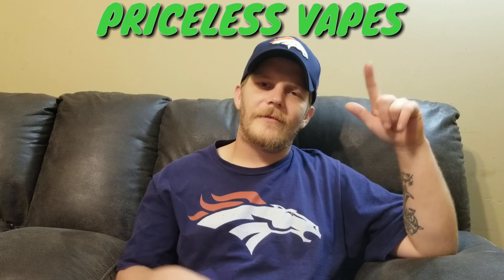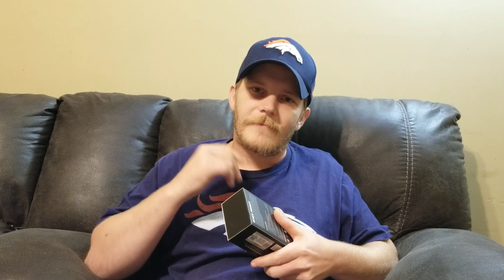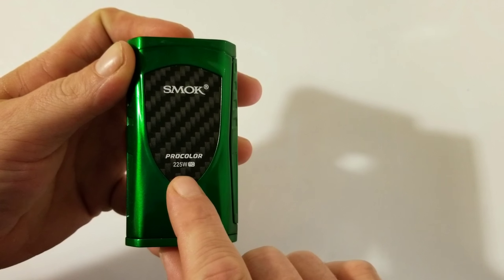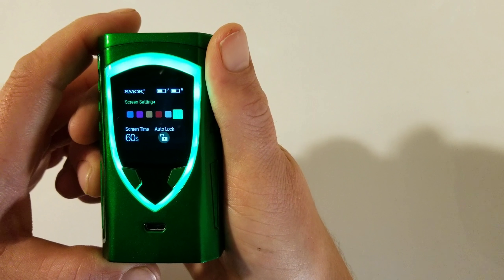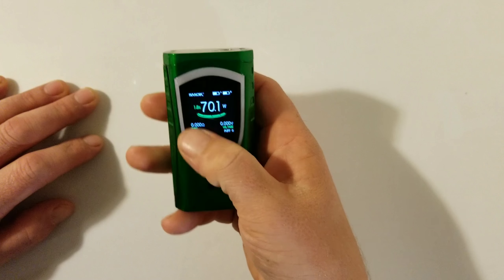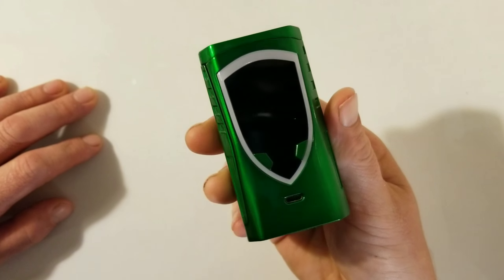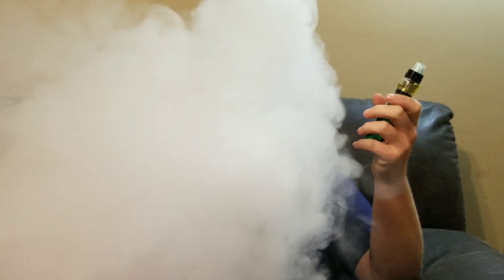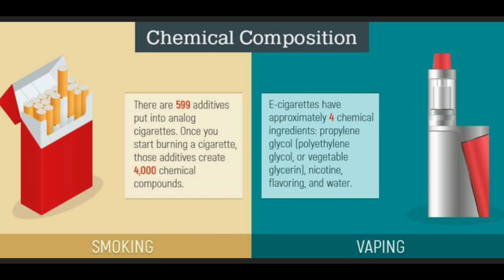SMOK PROCOLOR REVIEW AND GIVEAWAY!!!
Everything you need to know about the Smok ProColor!!!